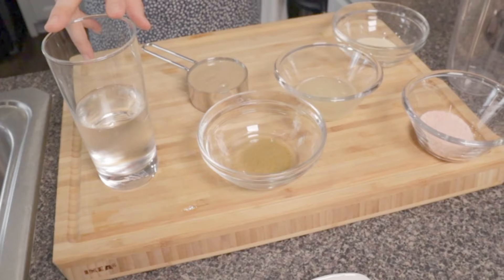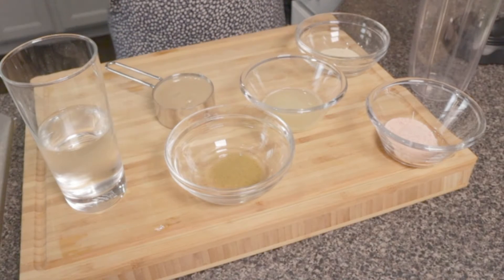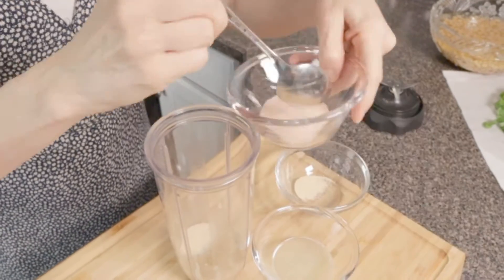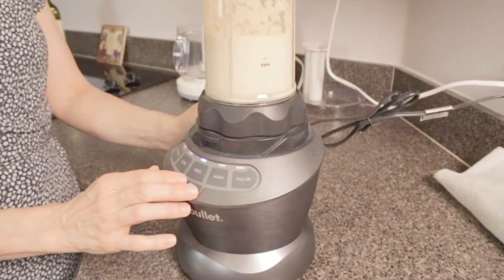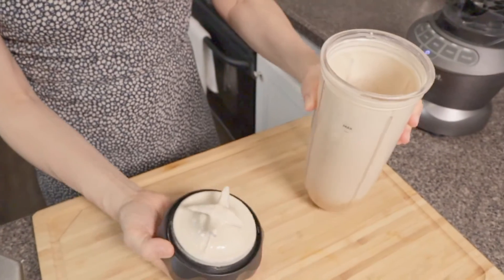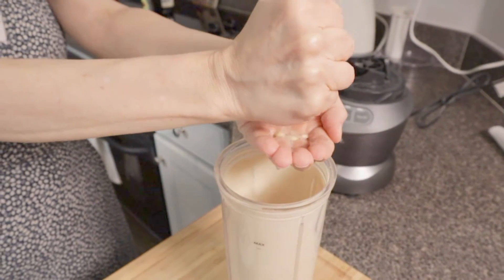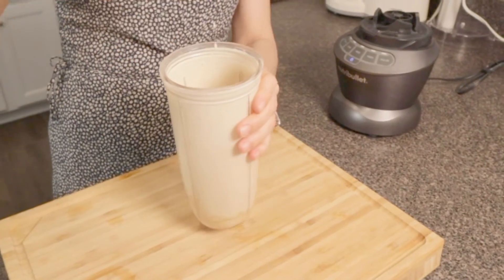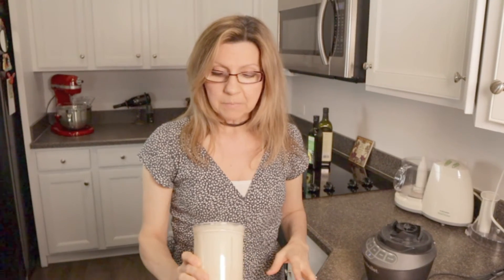Tahini Sauce - Super Easy!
How to make a simple and great tasting Tahini sauce to drizzle on falafel, dip veggies, dress a salad, or even put on a burger!

Ingredients:

Lemon - 1 full lemon
Water - Ice cold, approx 6 - 10 tablespoons
Cumin - 1 teaspoon
Tahini - 1/2 cup
Lemon juice - 1/4 cup fresh squeezed
Salt - 1/2 teaspoon
Garlic - 1 teaspoon (minced or powder)